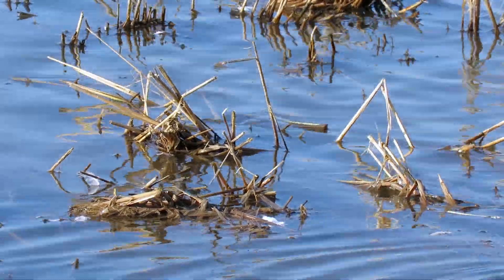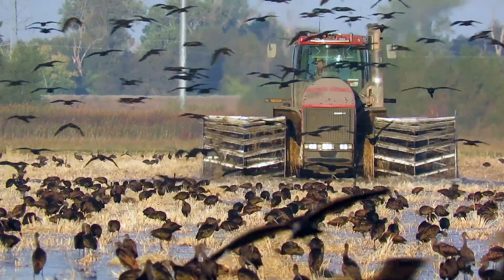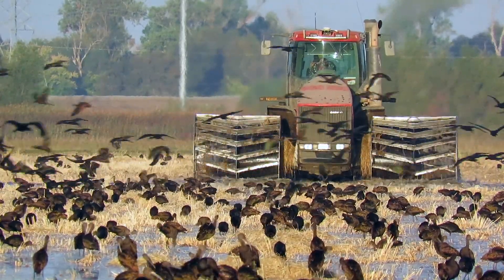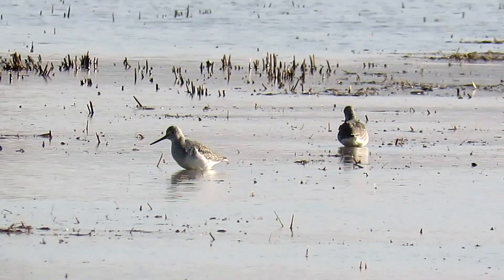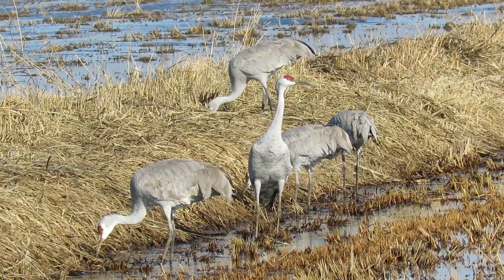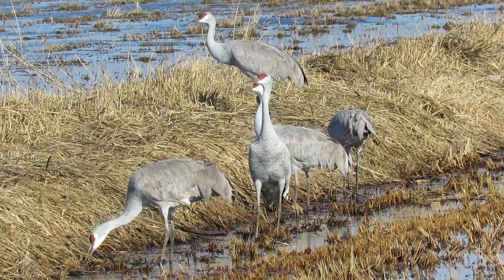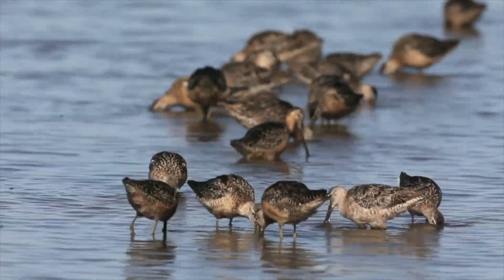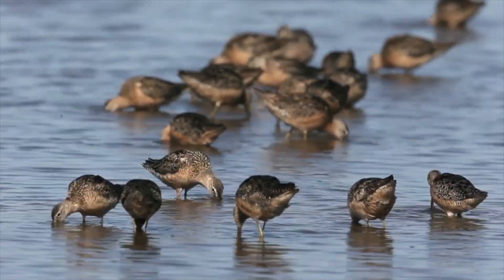Abundant Life on the Flyway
Grower Kurt Richter talks about the multi-benefits of the water in the rice fields over the winter. It helps the rice and helps the birds. Find out how.